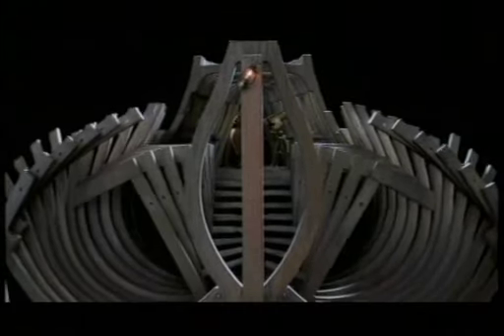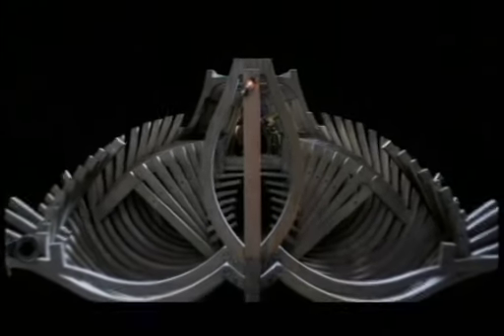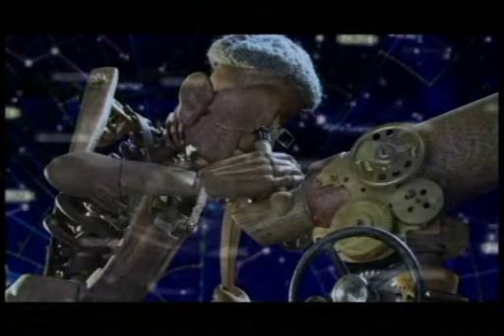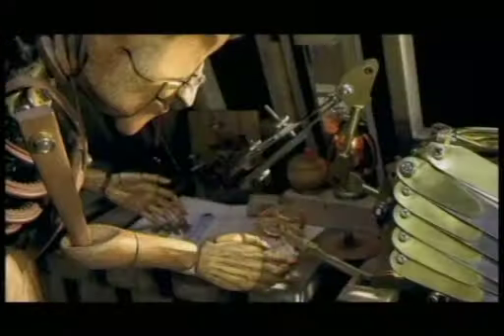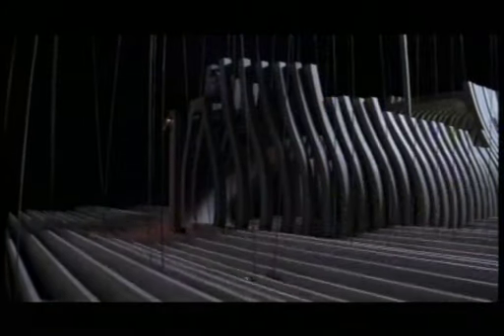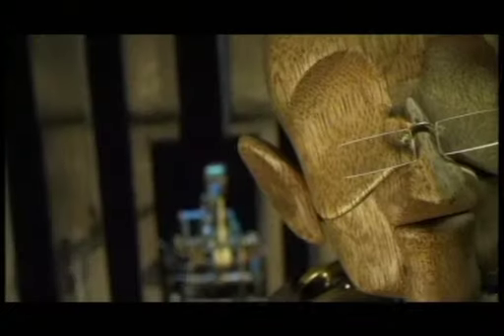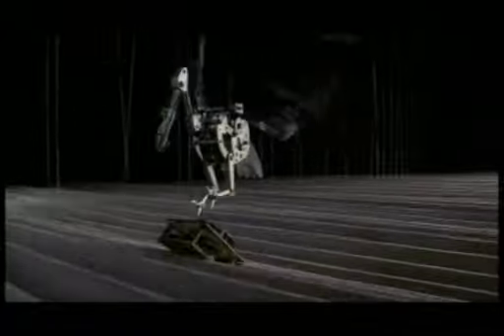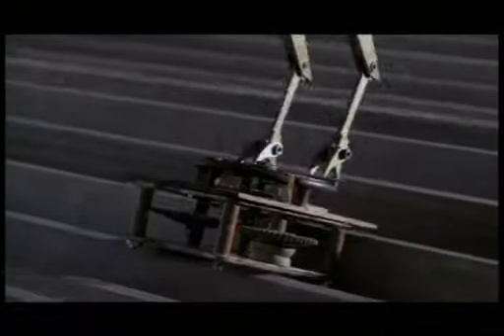Dad's Clock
Animator Dik Jarman talks about his award-winning film 'Dad's Clock' on i8 Indy Animation from i8media.com.au.